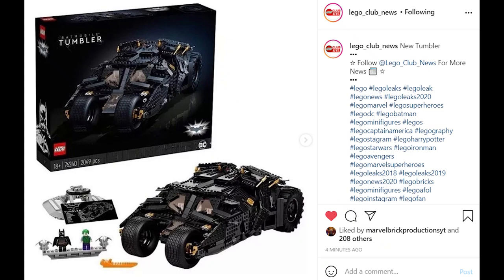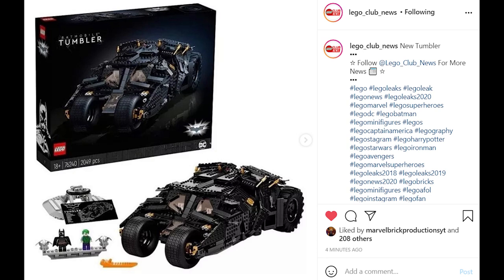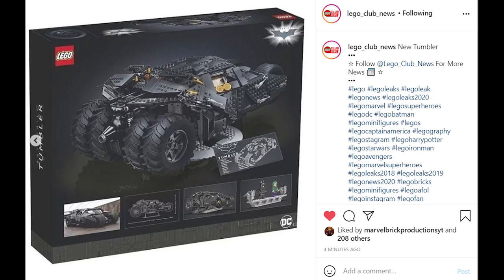UCS TUMBLER REVEALED! | NEW IMAGES!!!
Here is our first look at the New Batman Tumbler!